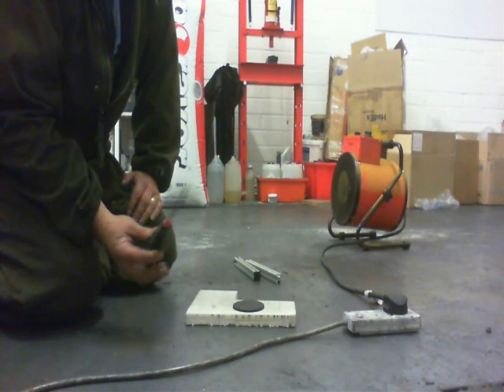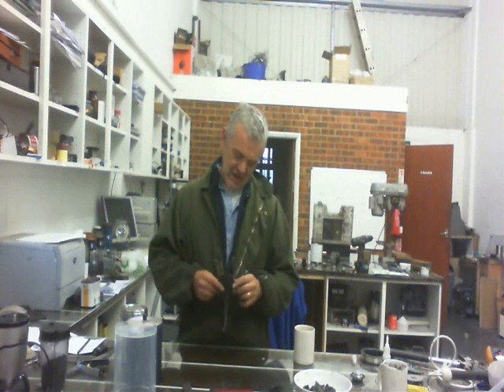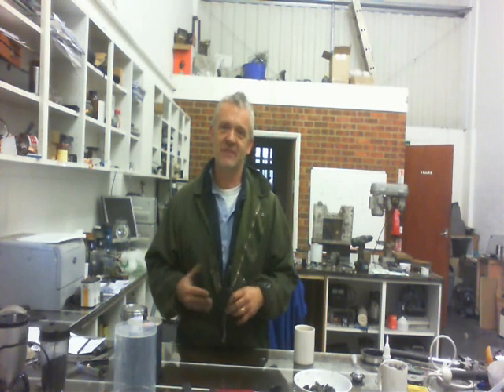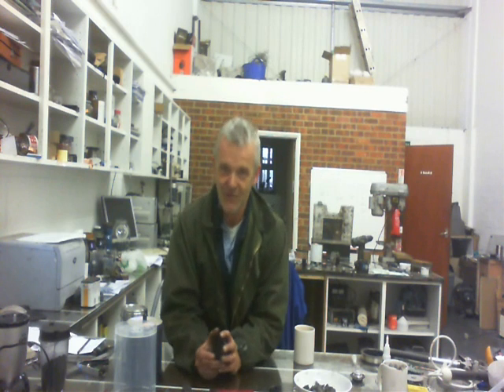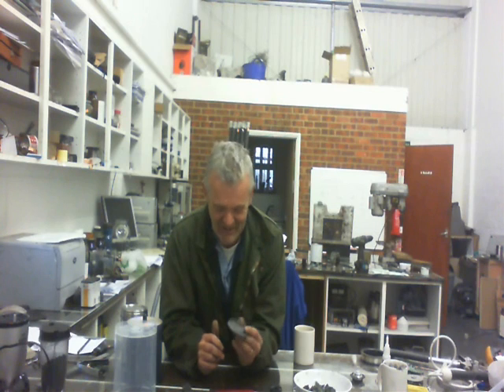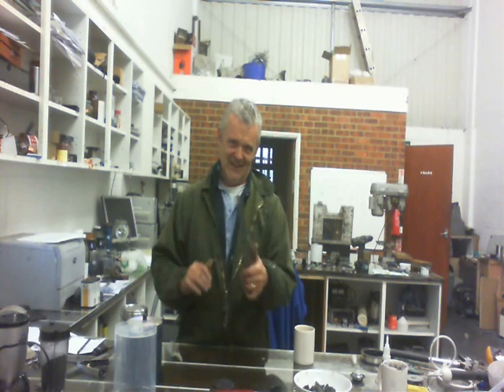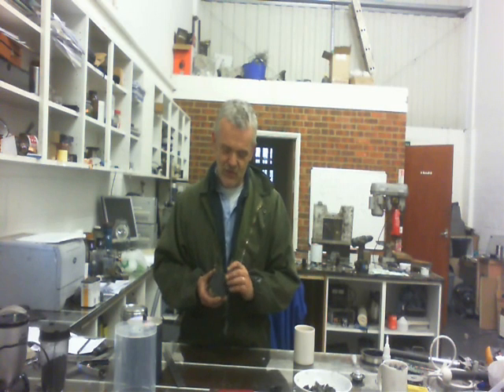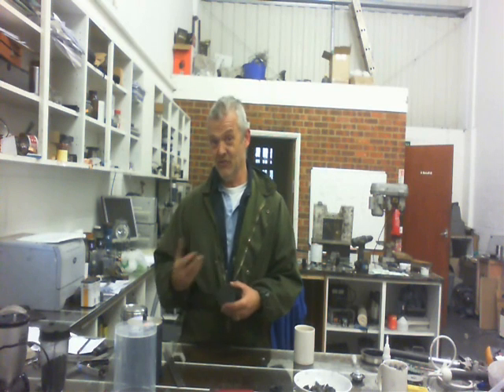How To Make A Bulletproof Vest Using Graphene-strengthened plastic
Lots of people have been asking about this one. one of the more interesting applications of our graphene-strengthened plastic.